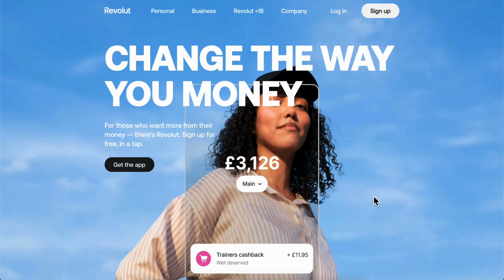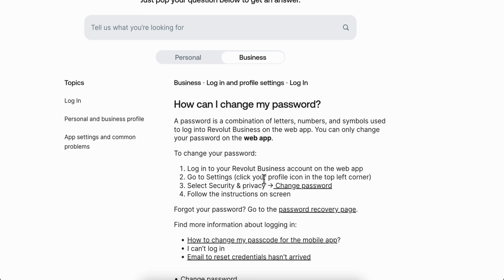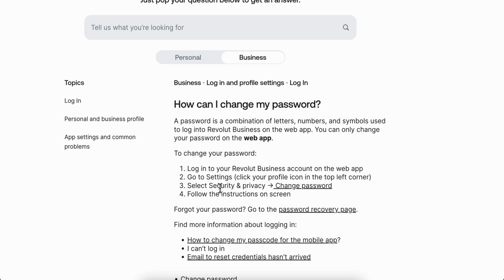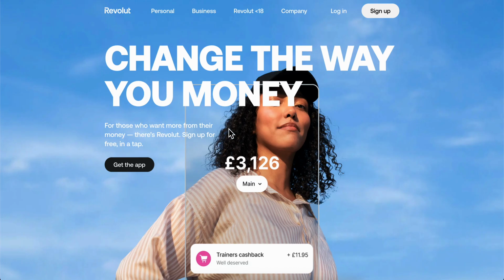How To Change Revolut Password - EASY Tutorial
Changing your Revolut password is a simple and important step in maintaining the security of your account. To begin, log into your Revolut app and click on the "Profile" icon. From there, select "Security" and then "Change Password." You will be prompted to enter your current password and then create a new, strong password.

It is recommended to use a combination of uppercase and lowercase letters, numbers, and special characters to ensure the strength of your new password. Once you have entered and confirmed your new password, click on "Save" to complete the process. Remember to keep your password confidential and change it periodically for added security.